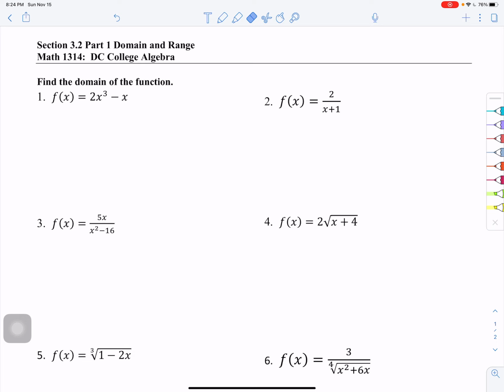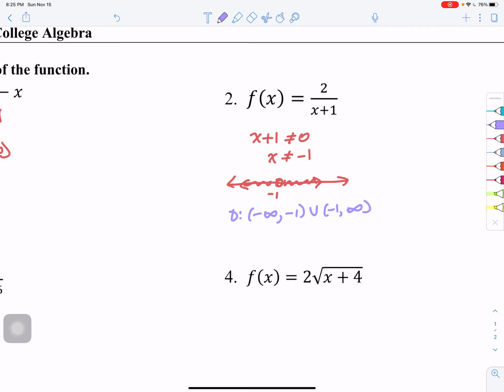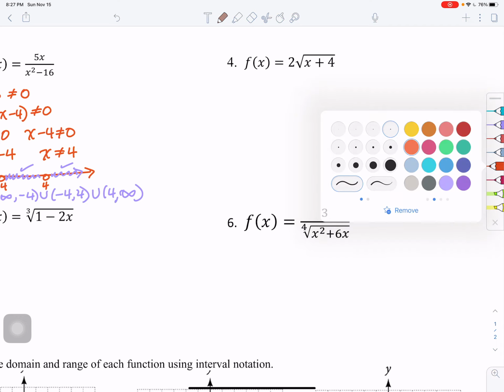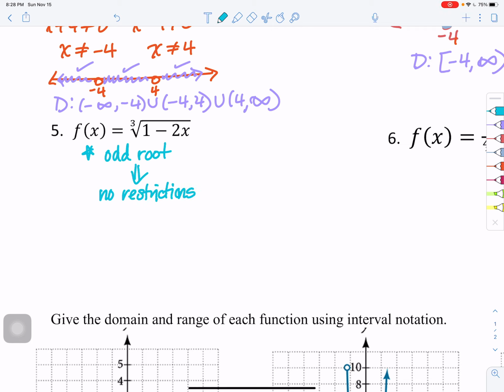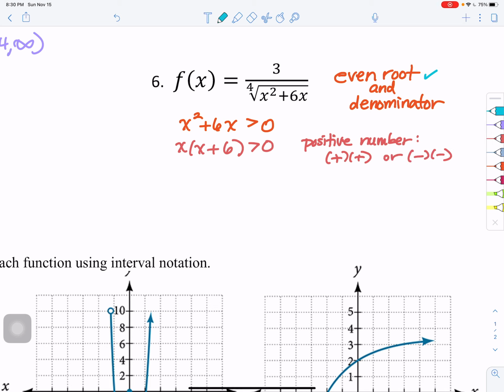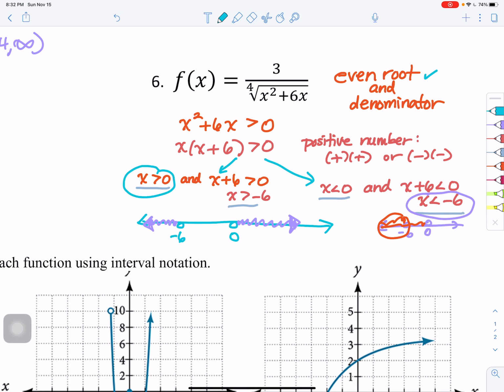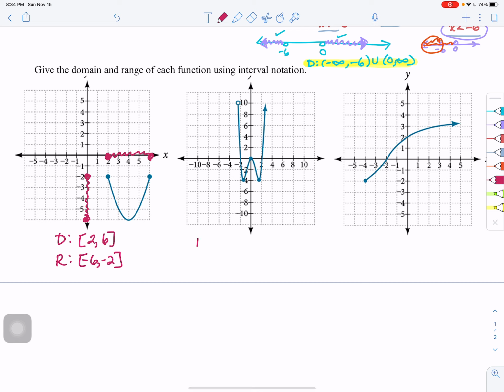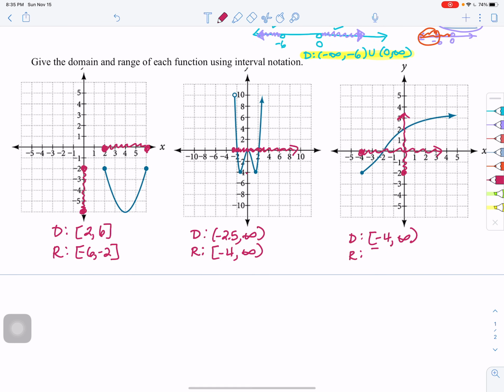3.2 Part 1 Class Lesson Video